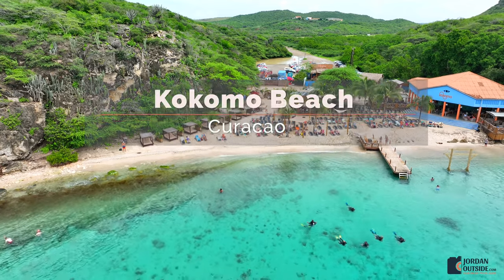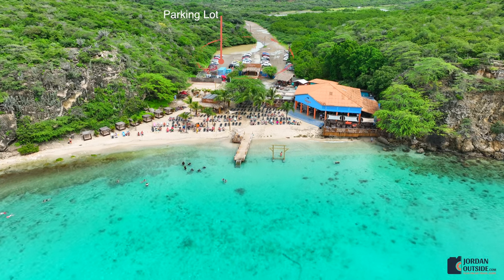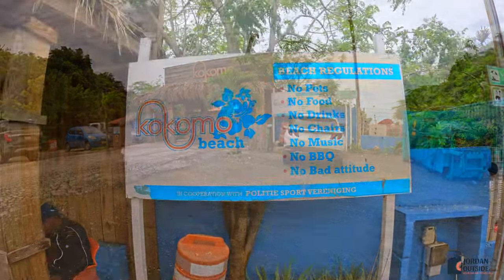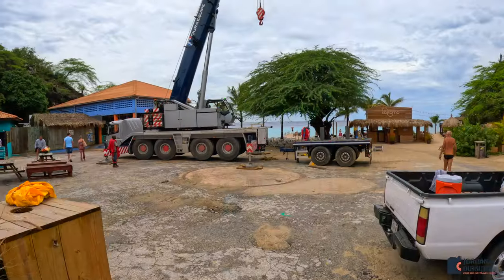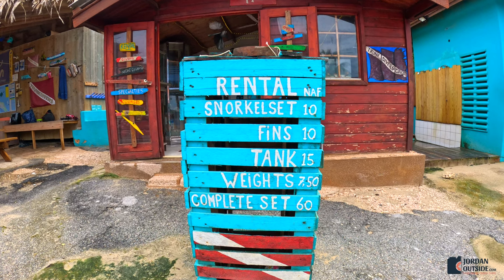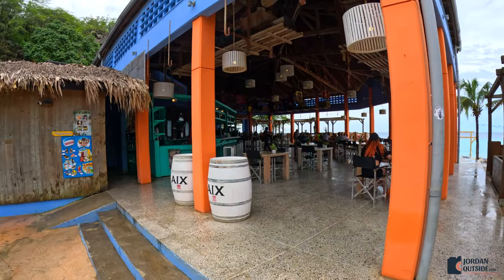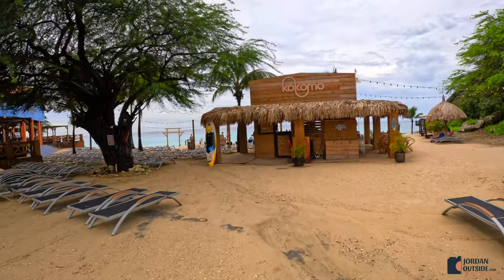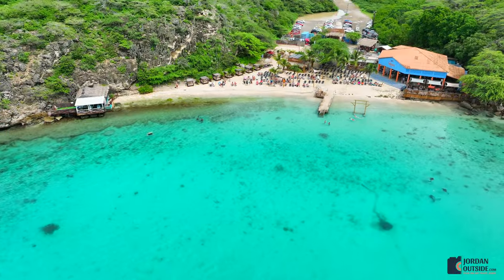Kokomo Beach, Curacao has amazing snorkeling, a beautiful beach, and a restaurant.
Kokomo Beach is a beautiful beach located on the southwest side of Curacao. This beach has amazing snorkeling. They have a dive shop, a restaurant, beach volleyball court, bathrooms and showers. We loved this beach and would highly recommend it.